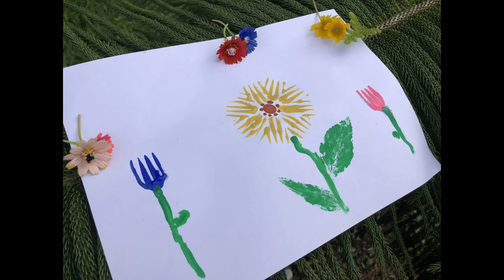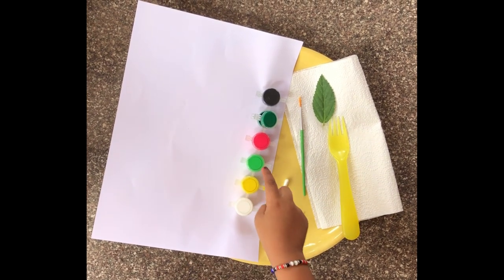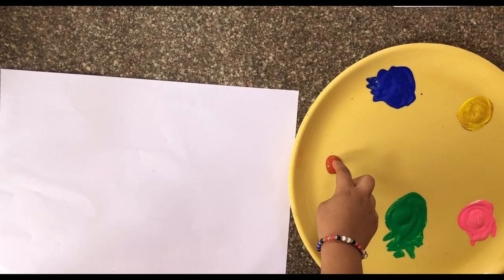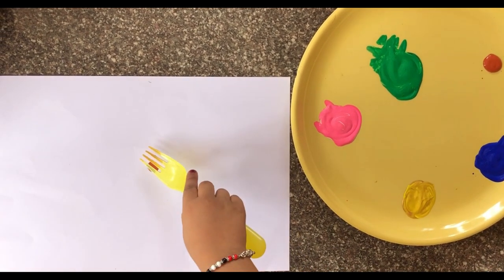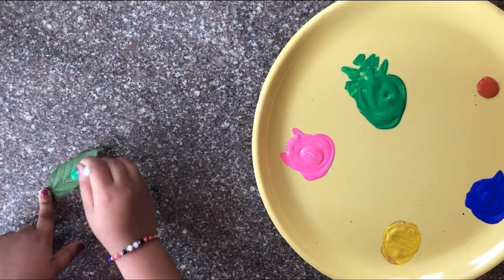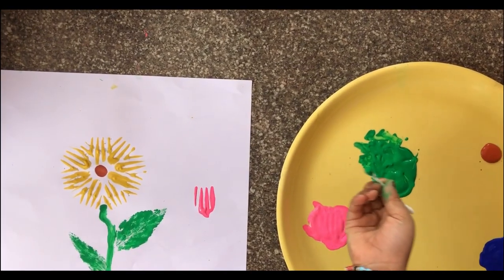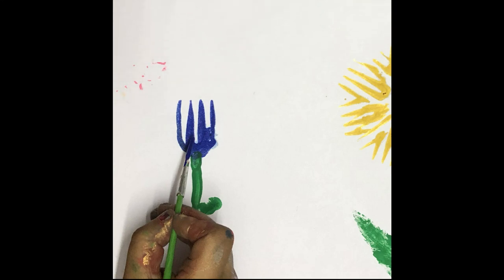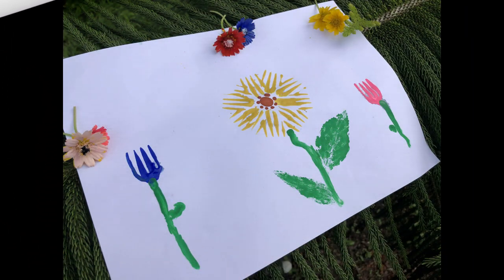Easy Art With Fork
The simplest way of Painting using